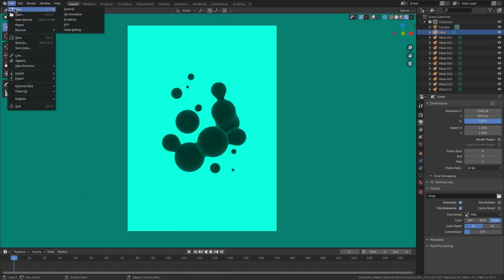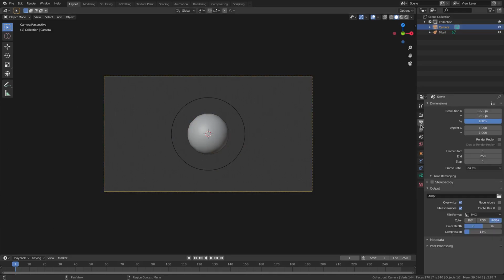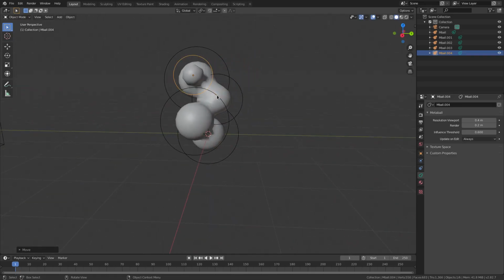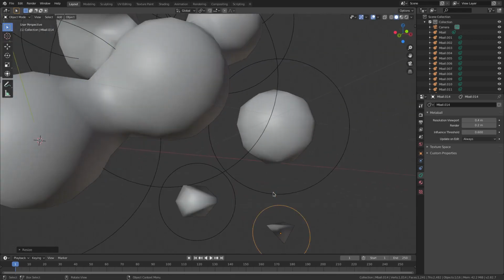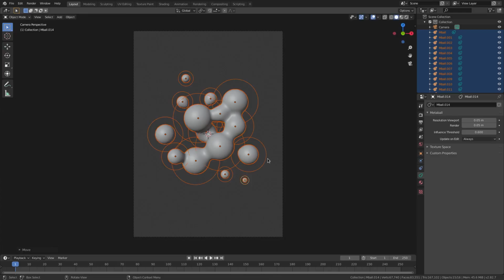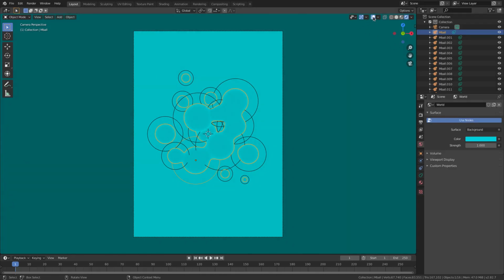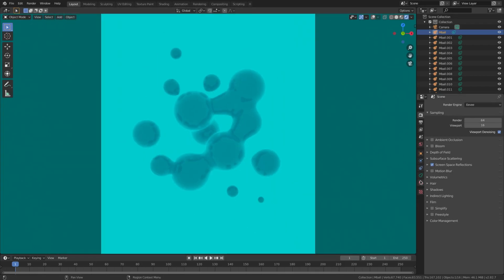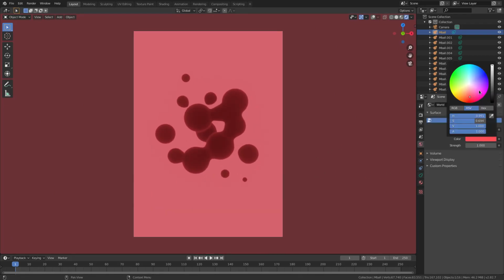How to make an ABSTRACT BALL scene in Blender 2.8 | TutsByKai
I love abstract art, so here ya go!